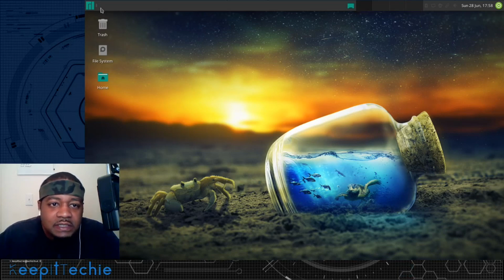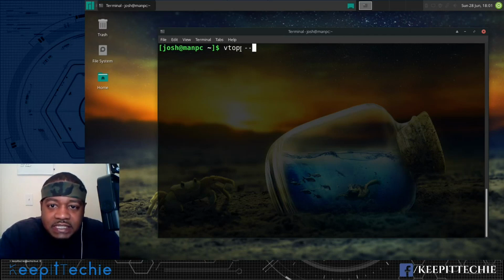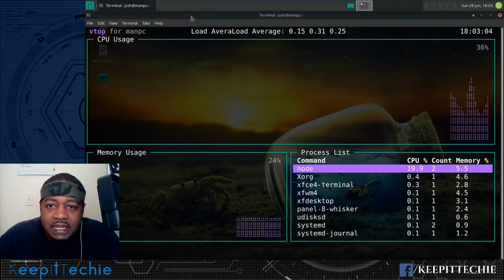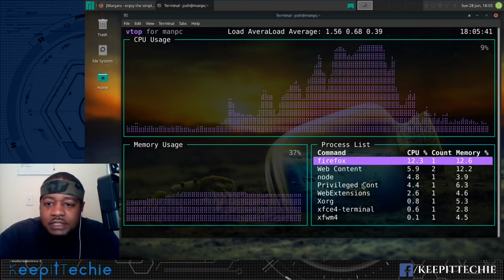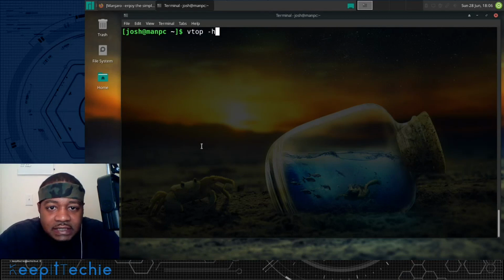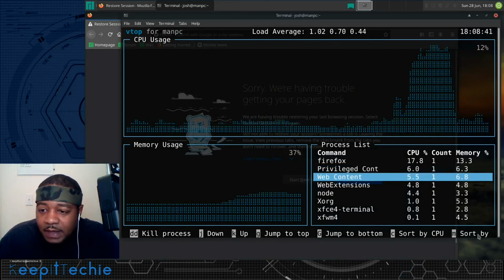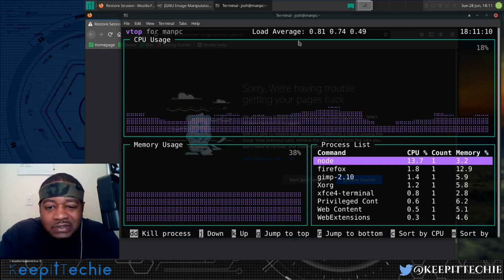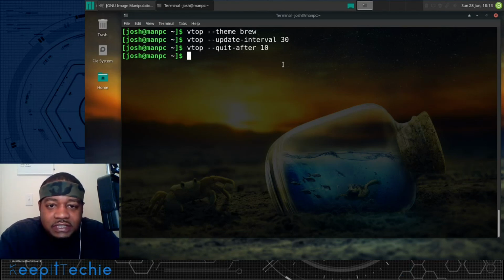vtop | Process and Memory Monitoring Tool for Linux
What's up Linux Community!!! In this video I walk through the install and usage of the vtop utility. Vtop is a free and open-source, simple yet powerful and extendable terminal activity monitoring tool written in Node.js.

Bitcoin Address:
bc1qgxzq9ck5nhud8ekmpt46l9u5gn3ty5w9n6mmd4

Ethereum Address:
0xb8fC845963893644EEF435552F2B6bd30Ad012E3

XRP Address:
rKrUvWFT7hVtD5JCcCY9s2HFQZ5UHViLD

Litecoin Address:
LNfWvkcFVfKZXJV28dzU9g7FQ7FYtg5cFg

Dash Address
Xu4VgqCkN4d1JKfzdjMNdb63Mfup3Cmnqx

Zcash Address
t1fqyxF3pFtRDuz2Vprt4m5pXWa8rs97Swr